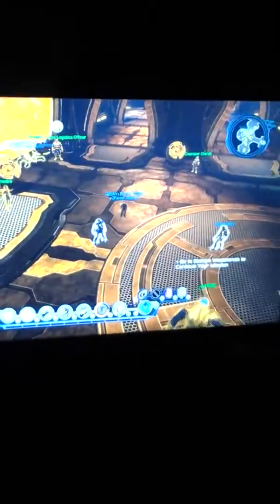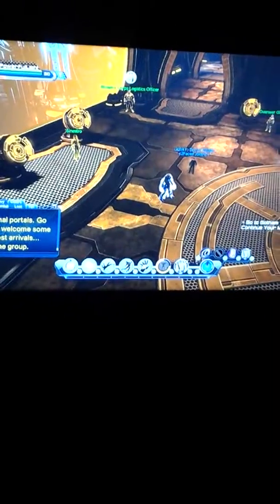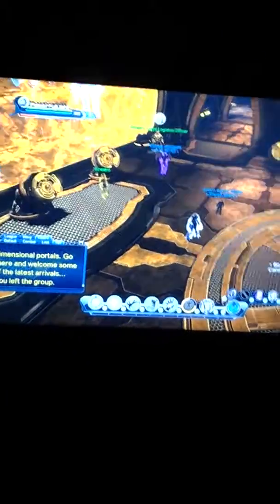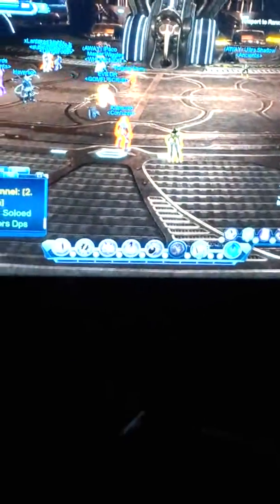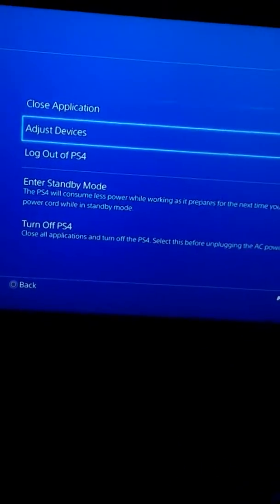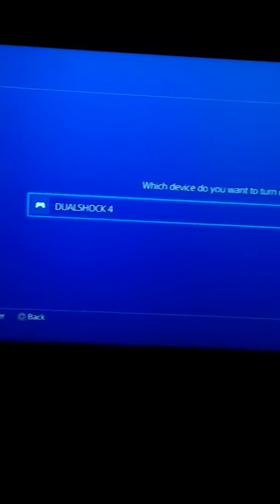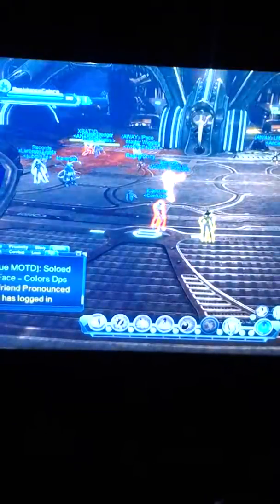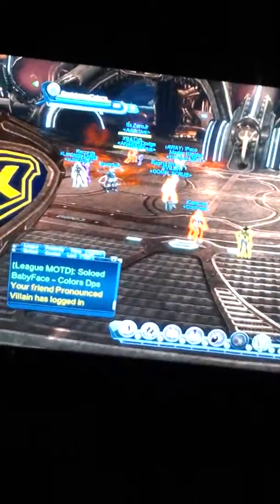DCUO - (PS4) How To Fix Text Chat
How to fix text chat